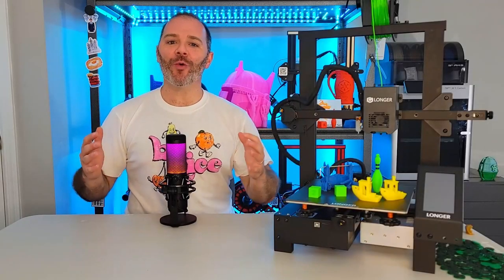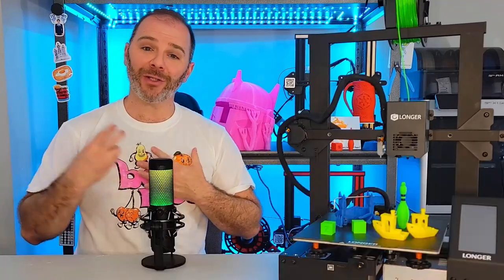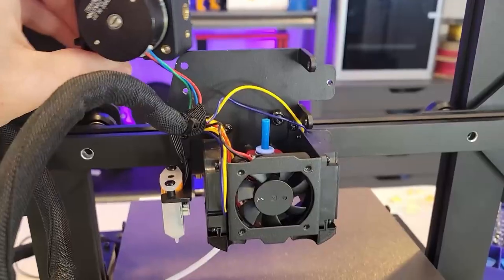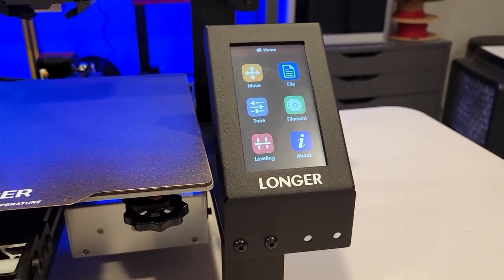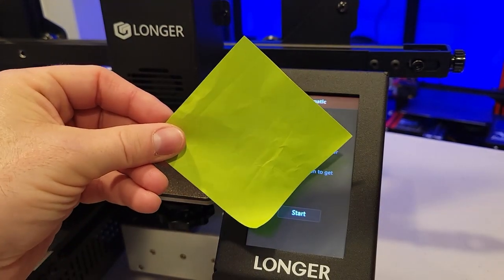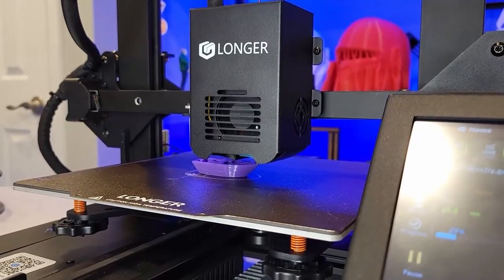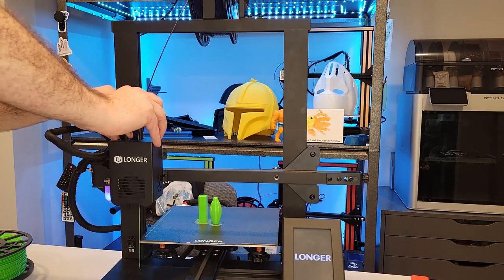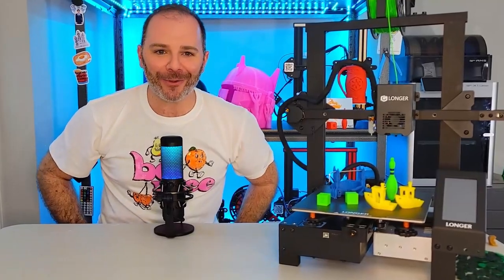Longer LK4 X Assemble, Review, and Giveaway! Found out how this printer can be yours!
Unbox, assemble, and review of the Longer LK4 X ..oh and also a giveaway! In this video I go through the steps to set this printer up, look at components that need to be improved, and show off features that are improved when updating to Klipper firmware. If you're thinking about buying this printer please consider two things: 1) using my affiliate link for purchase 2) I only had a limited time with this printer - approximately 200+ hours - so do as much research you need before purchase, and consider joining the discord to ask me specific questions.

All Metal hot end I used:
Gulf Coast Robotics all metal hot end

3D touch

Voxelab Aquila X2
Voxelab Aquila S2
Ender 3 Pro

ABS from Overture
PETG from Inland

**Models**
Calibration Charlie by CGK
!!Home grown from the PrintsLeo3D Discord!!

 **Music**
Intro/Outro  : Bomber (sting) - Riot

Interested in some upcoming Projects? Follow on Instagram to see what I’m working on!

Chapters:
00:00 - Intro
01:30 - What are we working with?
03:30 - Where does this printer fit in today’s market?
04:25 - Concerns
06:32 - Unboxing
07:35 - Assemble
08:35 - Hotend Breakdown
12:17 - Beginning calibrations
16:15 - Touchscreen
18:30 - Slicer setup
20:25 - Begin printing
23:14 - Klipper firmware
28:37 - Giveaway instructions

**      All video editing done through DaVinci Resolve. This video editing software is available for free, as well as a paid premium version